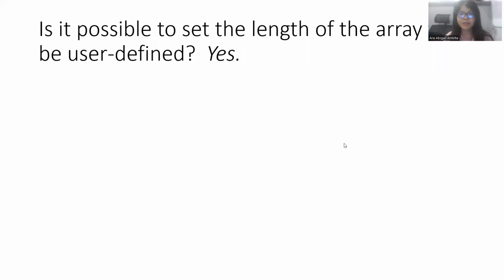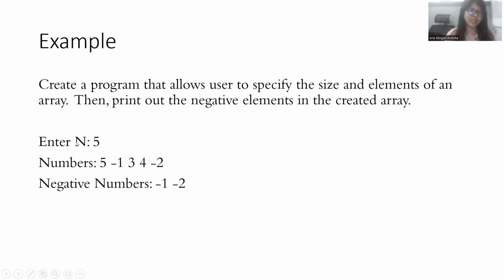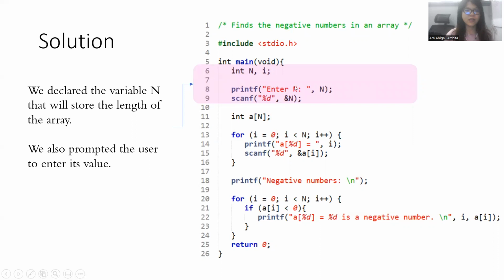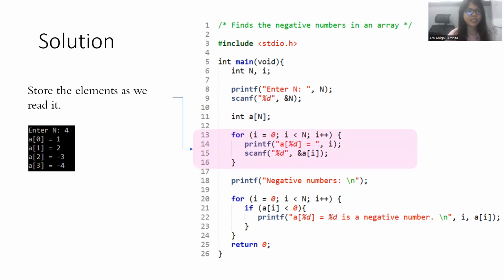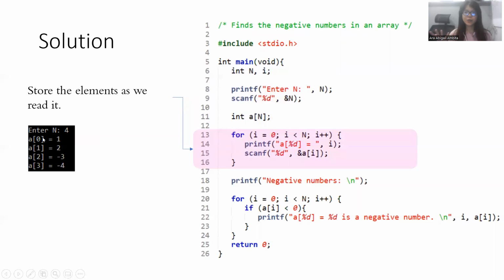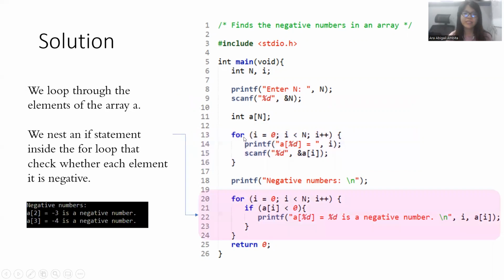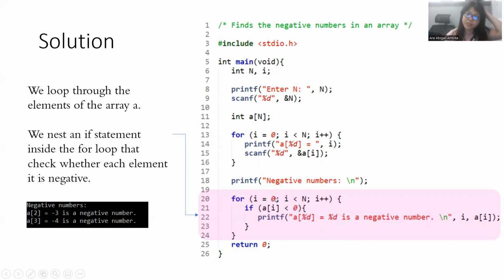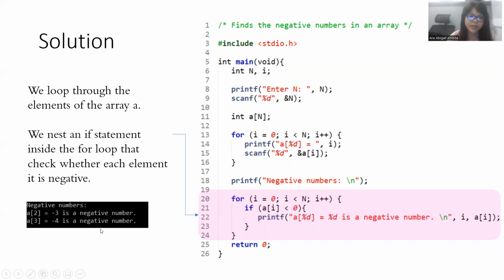User-defined Array Length (Selecting the Negative Numbers)